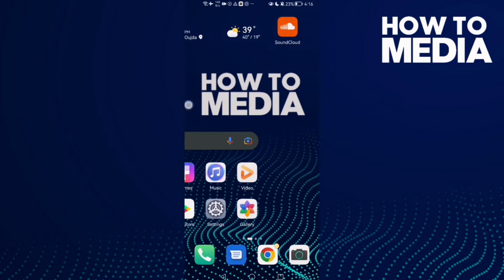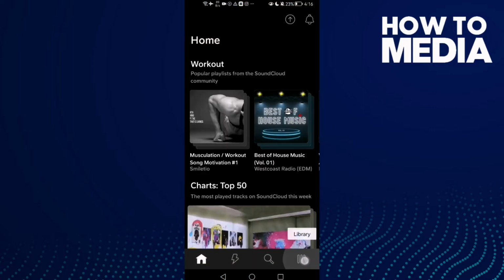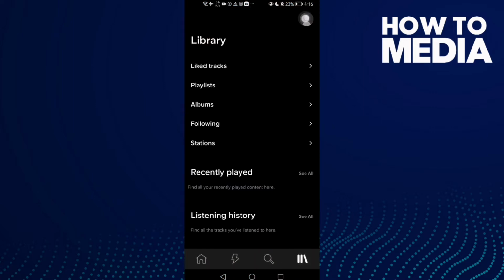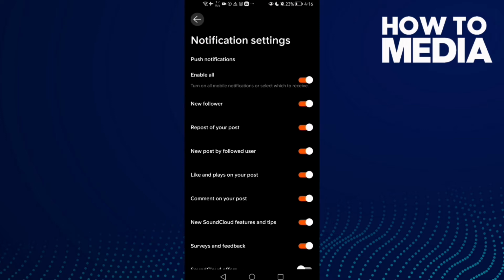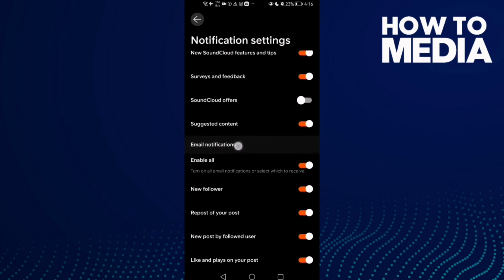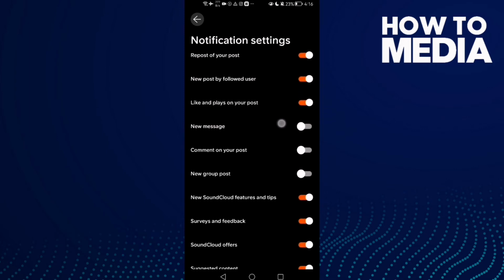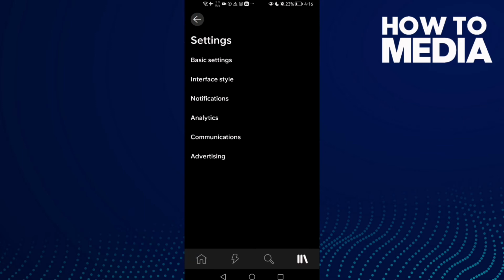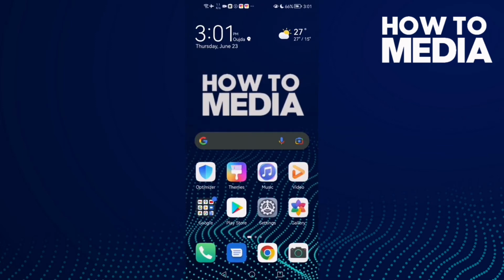How to Enable Email New Messages Notifications on SoundCloud Mobile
in this video we discuss :